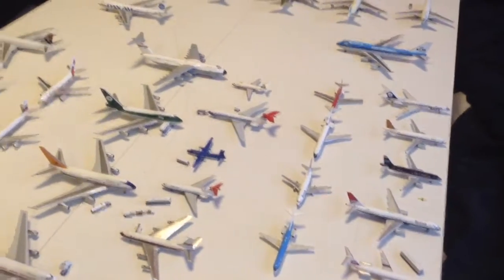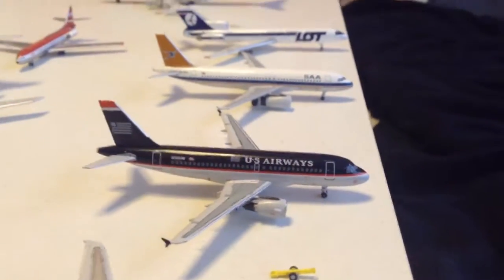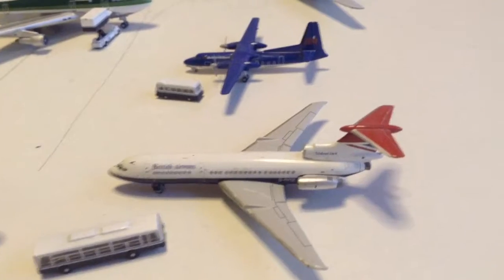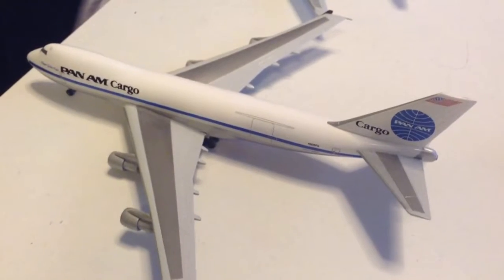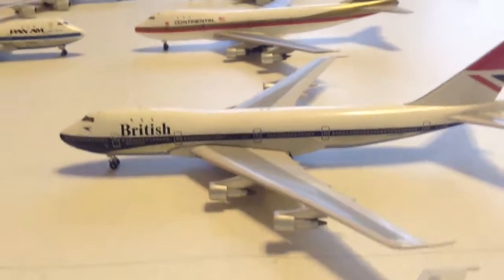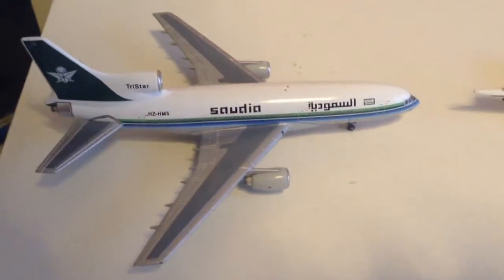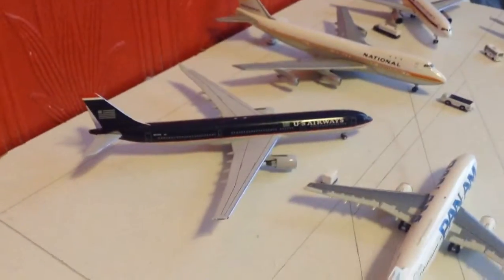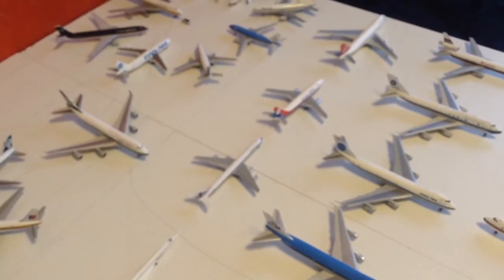Airport update 1/400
This is a quick update of my 1/400 airport and fleet.